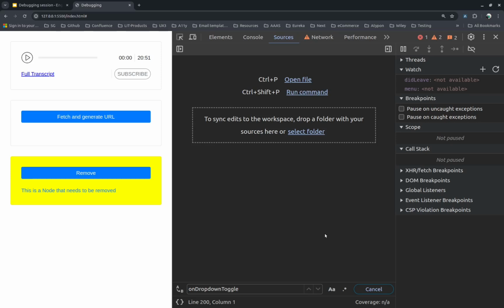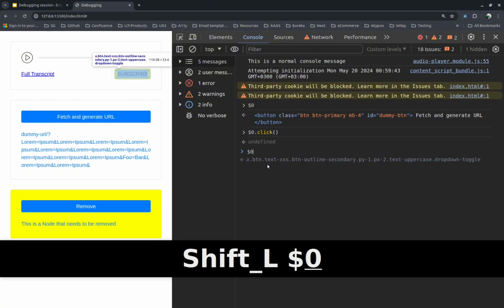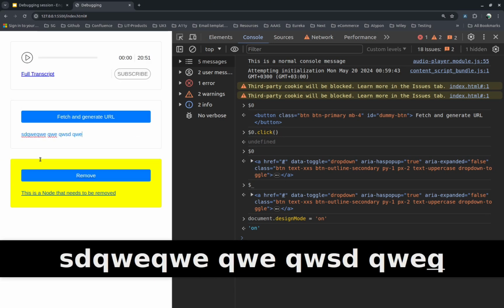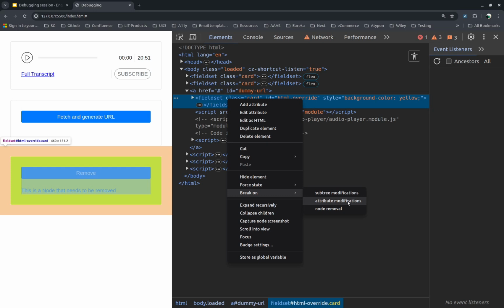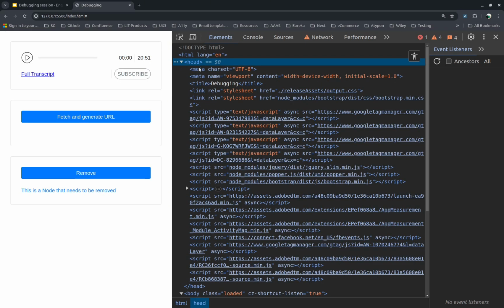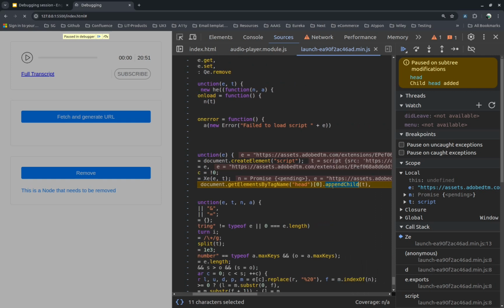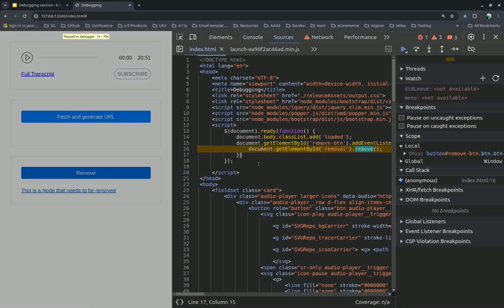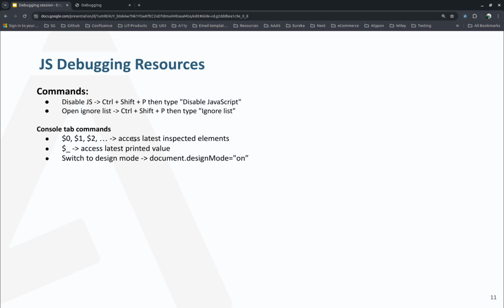(3-3) Frontend DevTools Debugging Mastery Course: JavaScript debugging - Part 3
Welcome to Part 3 of our Front-End Debugging Series! We will continue with the the 3rd video of the JavaScript debugging, this will cover some advanced topics

What You'll Learn:

Console Panel Tricks: Fun and useful tricks right from the console panel

HTML Breakpoints: Master setting HTML breakpoints to pause the execution at areas of interest